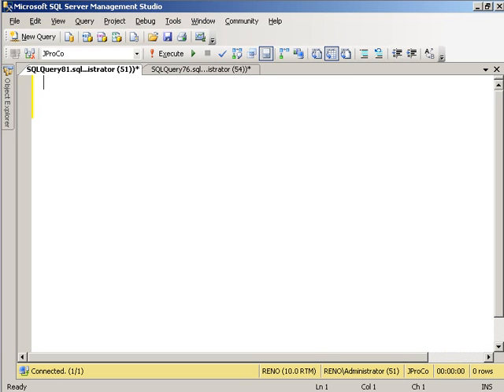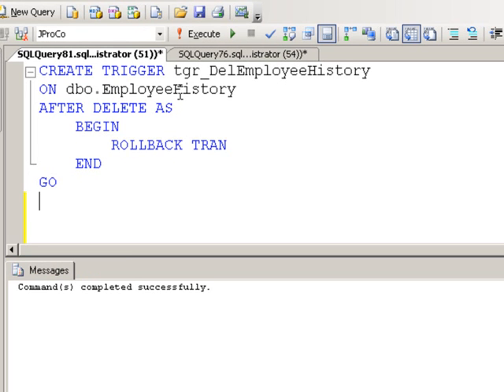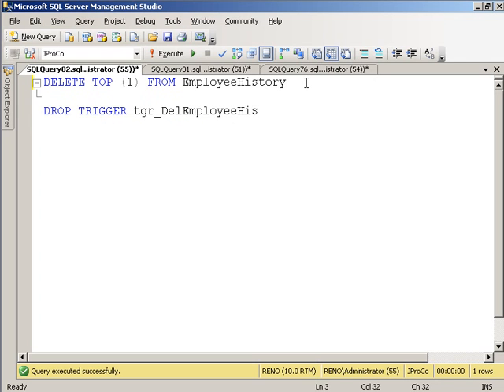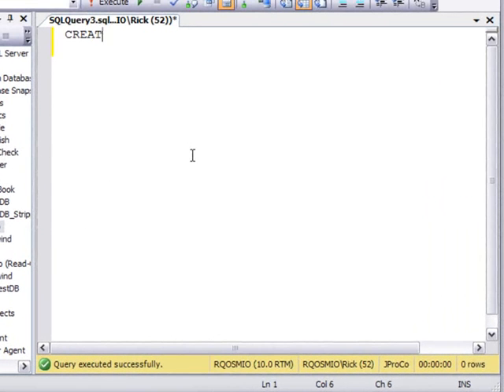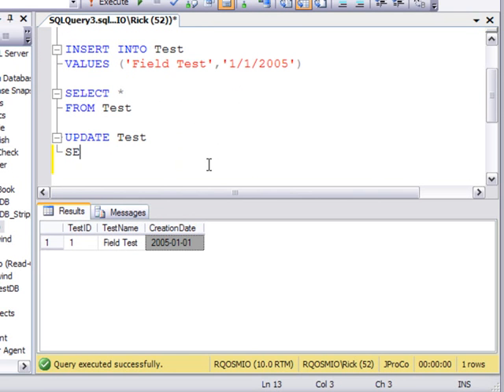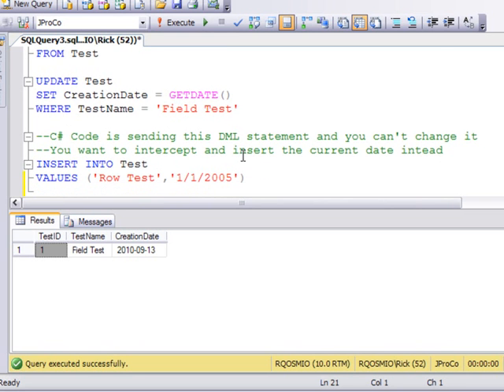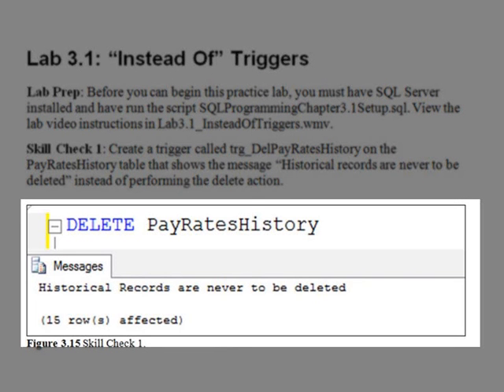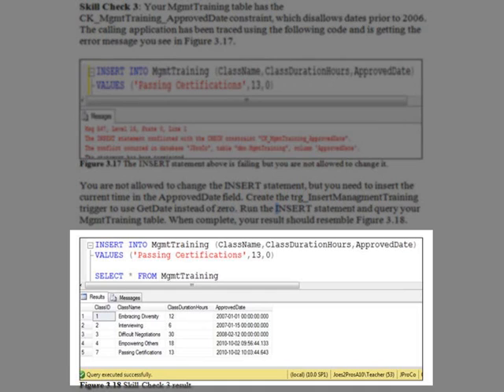SQL2008DevVol4 Lab3 1 InsteadOfTriggersGoodVideo